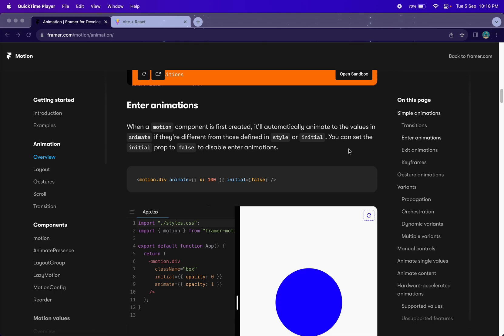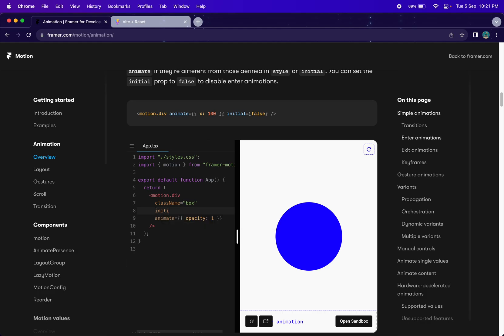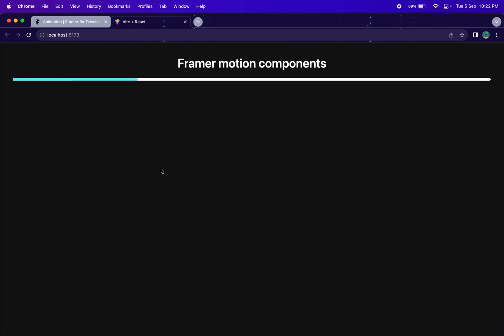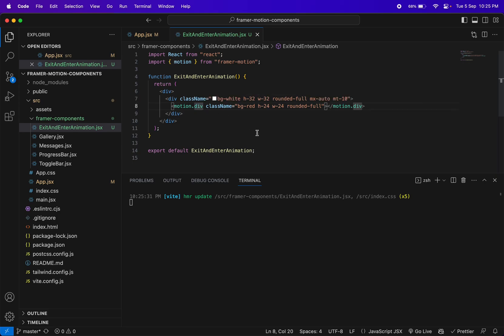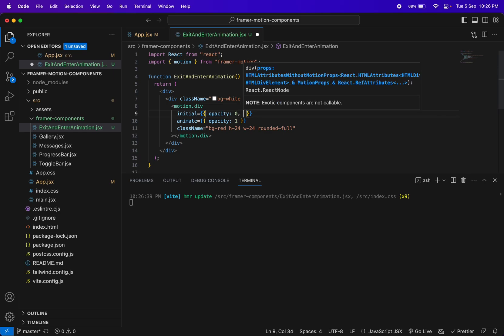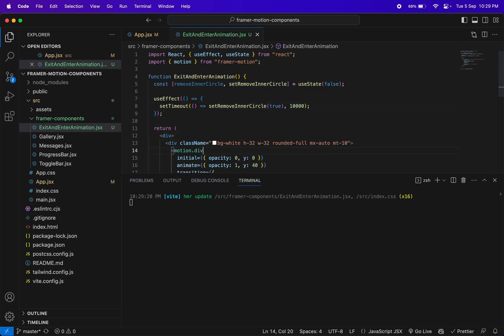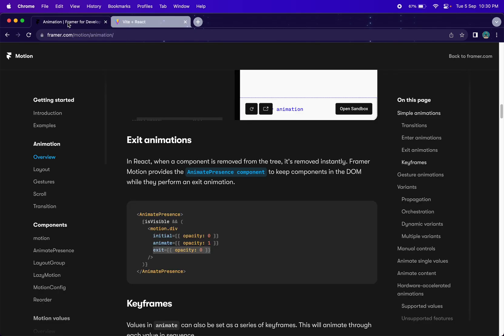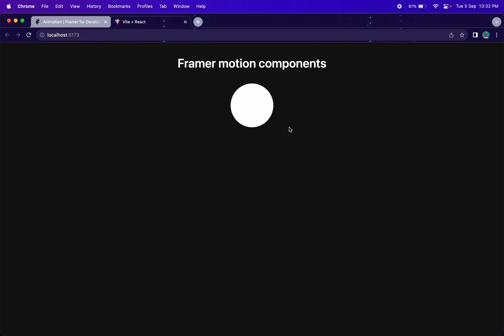Enter and Exit Animations | Framer motion | Part - 2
- how to implement enter and exit animations using framer motion

We will create a moon animation in the end where i will utilize both enter and exit animations.